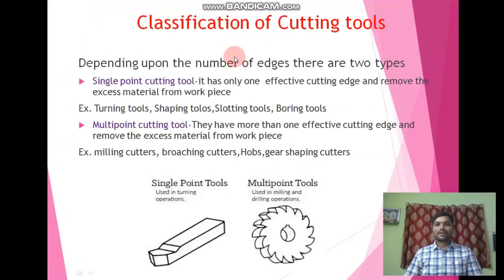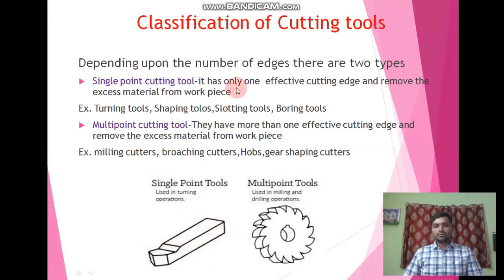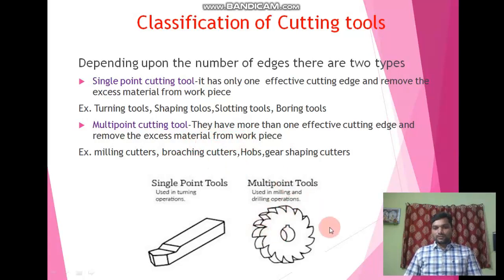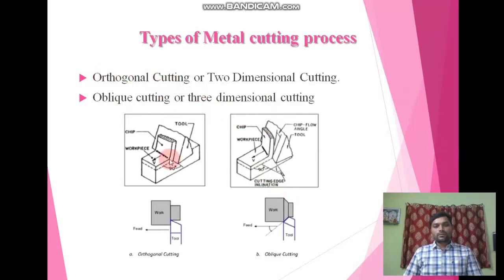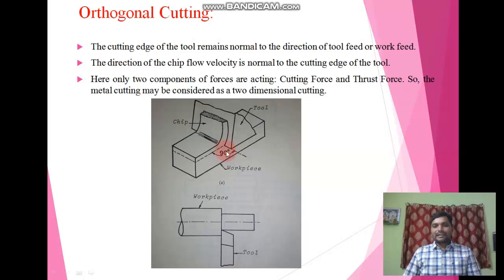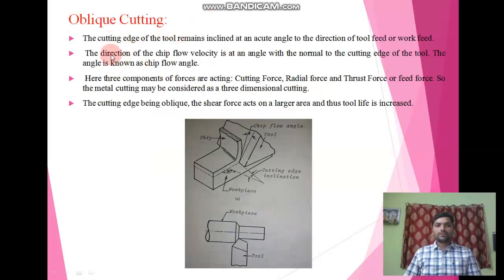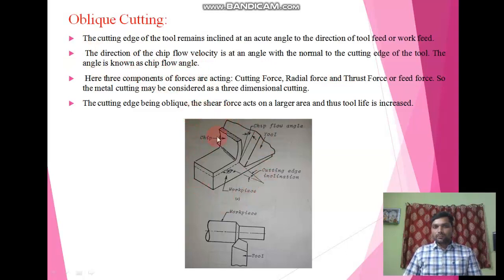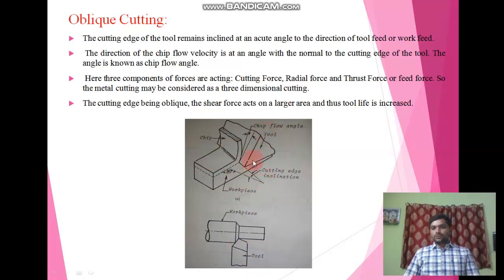Tool Engineering-Tool engineering Introductory lecture for Diploma and Competitive exams-Part -02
Students will able to understand types of cutting tool, type of metal cutting process,their differences